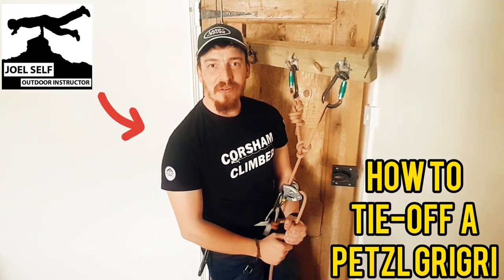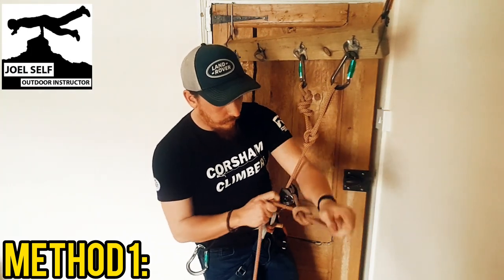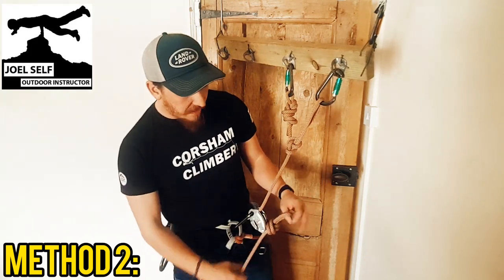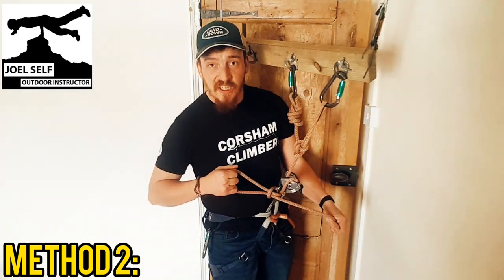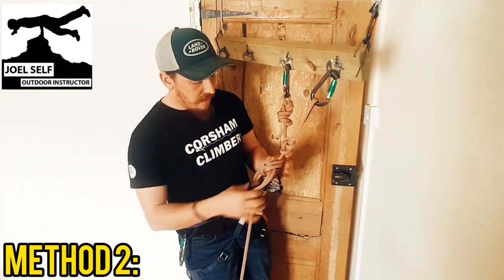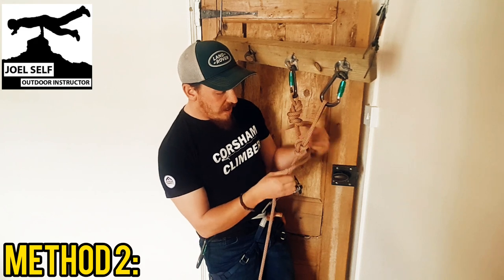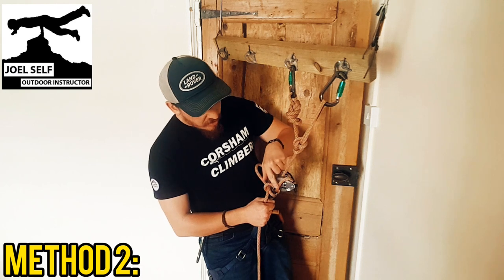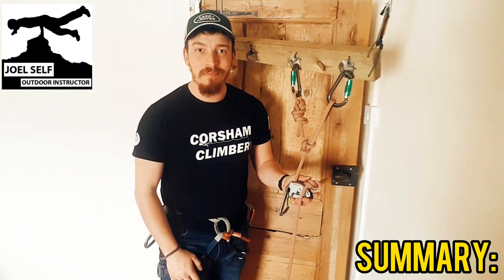How to Tie-off your Petzl GriGri! (Climbing focus) A video by Joel Self - Outdoor Instructor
A short video showing two methods that you can use to safely tie off your Petzl Grigri and go hands free.

And please remember during these tough times I'm asking for those who watch these videos to consider donating via my to support my buisness during this COVID19 'Lock Down'! You can donate as little as £1 or more if you feel you can! Thank you to you all for your ongoing support!

Learn how to set up your GriGri -